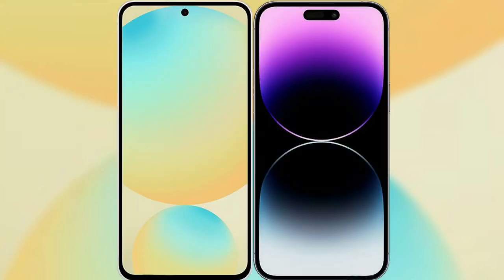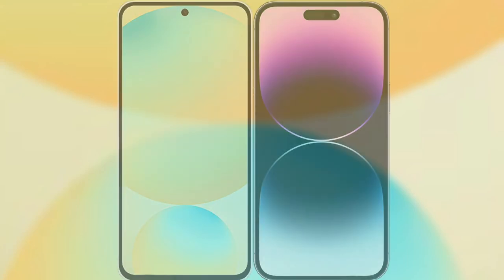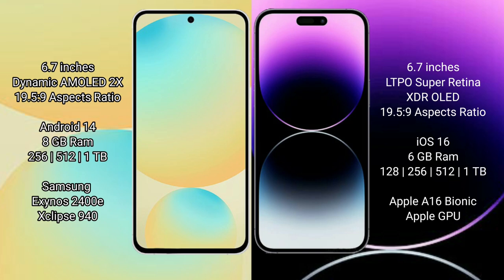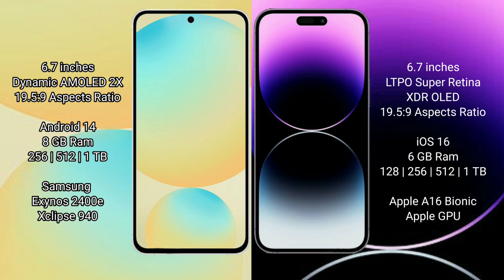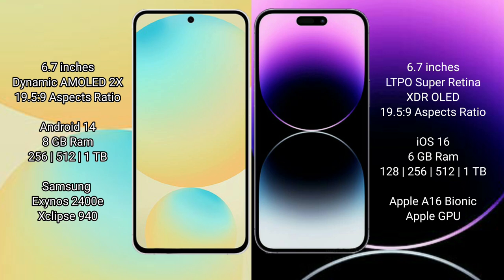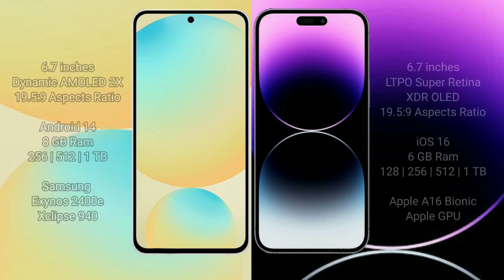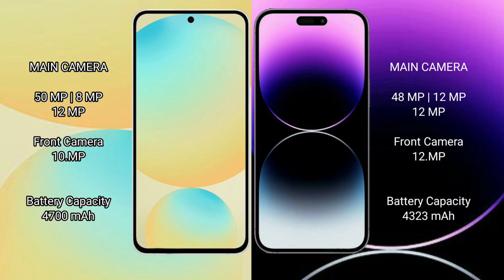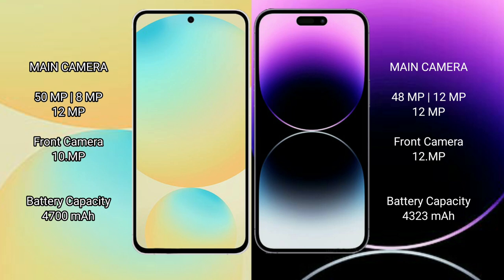Samsung Galaxy S24 FE vs iPhone 14 Pro Max Review